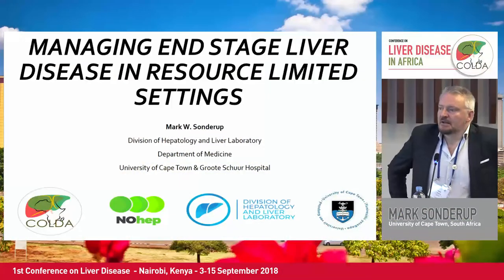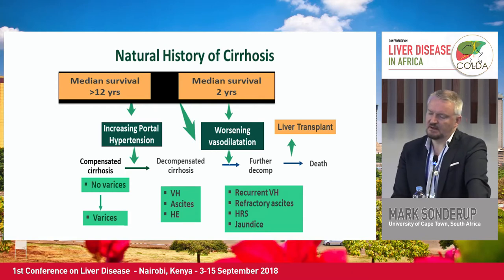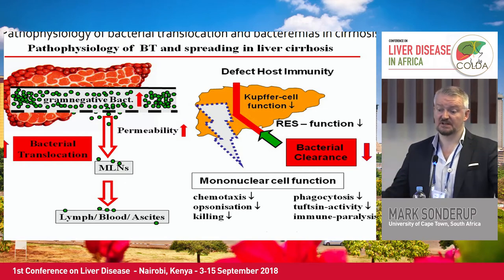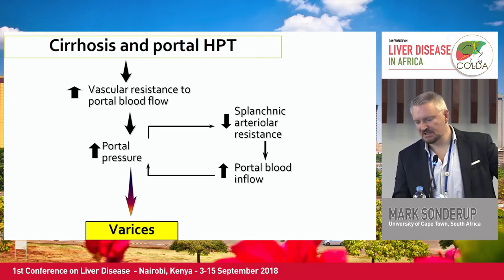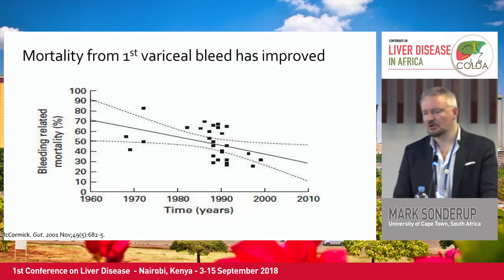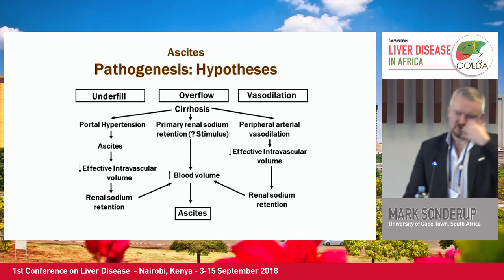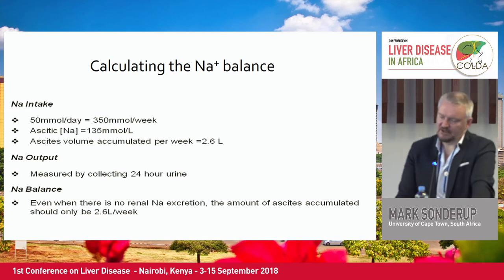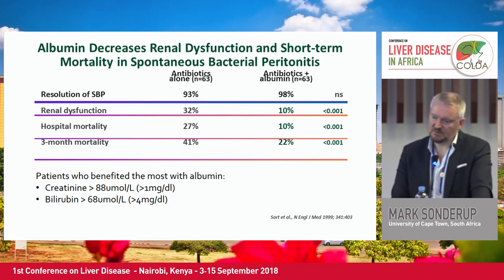Management of end-stage Liver Disease in Resource Limited Settings | Mark Sonderup, MBChB, ...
Lecture: Management of end-stage Liver Disease in Resource Limited Settings
Speaker: Mark Sonderup, MBChB, FCP(SA), MMeD
                 University of Cape Town, South Africa
Presented at: Conference on Liver Disease in Africa (COLDA) 2018

Learn more about the Conference on Liver Disease in Africa (COLDA) 2021 that will take place from 9 September 2021 to 11 September 2021

Organized by the SHARE Global Health Foundation in close collaboration with regional societies, COLDA 2021 aims at empowering healthcare professionals (HCPs) to diagnose, prevent, treat and achieve a cure for liver diseases for the benefit of patients in Africa. This being the 4th COLDA, we continue to cultivate a platform that provides a unique opportunity for clinicians, researchers, policymakers, industry representatives, and other healthcare professionals in the African region. Together with support from an international community of experts, they will exchange knowledge on the latest developments and achievements in the management of viral hepatitis and liver disease with a special focus on the African context.

We aspire to provide you with a highly scientific and educational abstract-driven conference consisting of keynote speeches, state-of-the-art lectures, oral and poster abstract presentations, roundtable discussions, and debates with ample time for discussion.

We are certain that the conference will act as a catalyst for translating science into clinical practice while promoting medical education in the field of hepatology and setting up collaborations within the African region. Everyone will have an exceptional opportunity to share and acquire knowledge, and experience a wide spectrum of topics related to liver disease.

Registration for the 2021 webinar is open and fee is waived for healthcare professionals via this